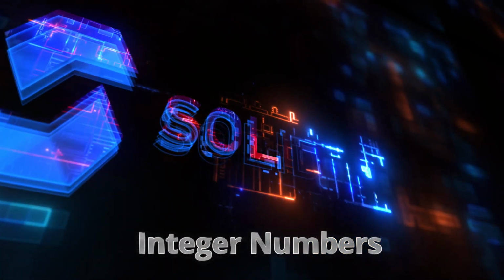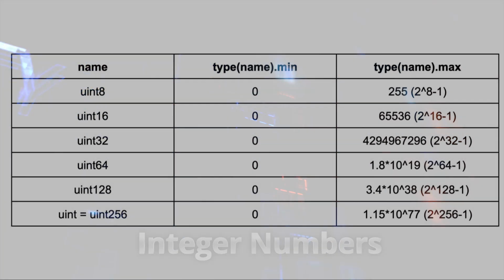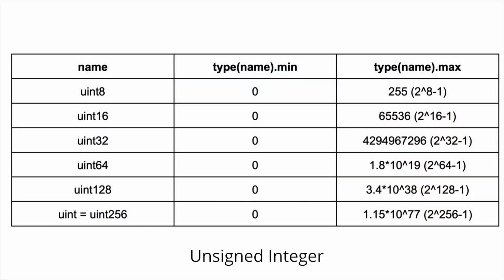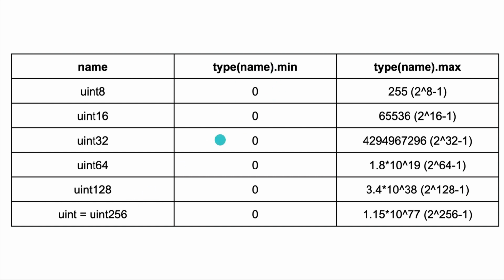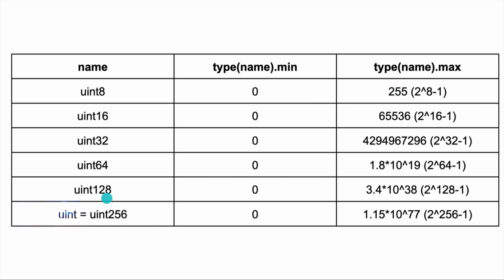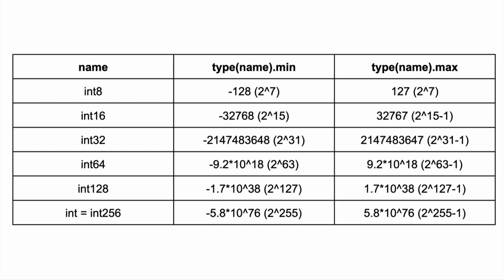Numbers Data Type in Solidity | Blockchain Fundamentals | Lecture 32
Welcome to Lecture 32 of our insightful series on "Blockchain Fundamentals." In this lecture, we'll delve into the fascinating world of numbers data types in Solidity, the programming language of smart contracts on the blockchain. Understanding how numbers work in Solidity is crucial for precise and secure blockchain development.

What to Expect in Lecture 32:

🌟 Numbers in Solidity: We'll start by introducing the concept of numbers in Solidity and why they are fundamental to the execution of smart contracts.

🔢 Data Types: Explore the various data types for numbers in Solidity, including uint, int, and more, and learn when to use each type based on your specific requirements.

💻 Practical Examples: Gain practical insights into how to declare and use numbers in your Solidity smart contracts. We'll provide hands-on examples to reinforce your understanding.

🚀 Arithmetic Operations: Discover how to perform arithmetic operations, such as addition, subtraction, multiplication, and division, with numbers in Solidity.

🔑 Overflow and Underflow: Understand the risks of overflow and underflow when working with numbers in Solidity and learn how to mitigate these issues.

💡 Best Practices: Learn best practices for handling numbers in your smart contracts to ensure accuracy, efficiency, and security.

🌐 Real-World Applications: Explore real-world applications of numbers data types in Solidity, from token balances and financial transactions to decentralized applications (DApps).

🧩 Q&A and Discussion: Engage in discussions, ask questions, and seek clarifications on the crucial topic of numbers data types in Solidity.

Whether you're a blockchain developer looking to enhance your Solidity skills or a blockchain enthusiast eager to grasp the inner workings of smart contracts, this lecture provides essential knowledge.

Join us for Lecture 32 as we unravel the intricacies of numbers data types in Solidity, empowering you to build secure and precise smart contracts on the blockchain.